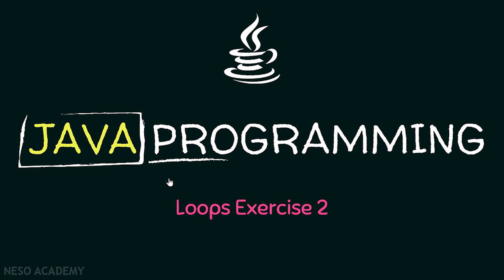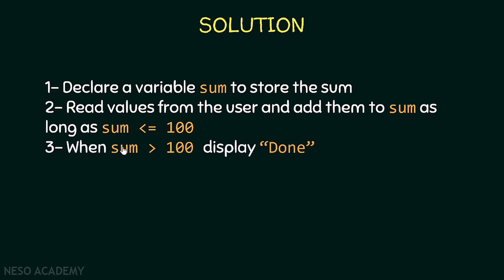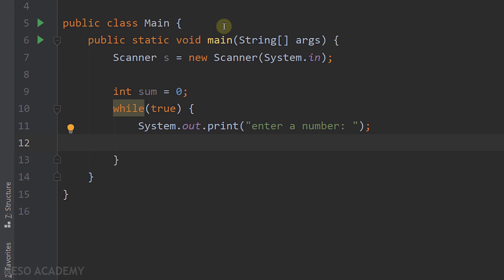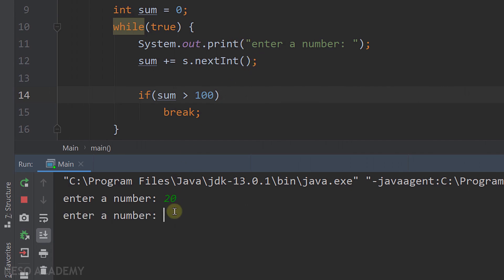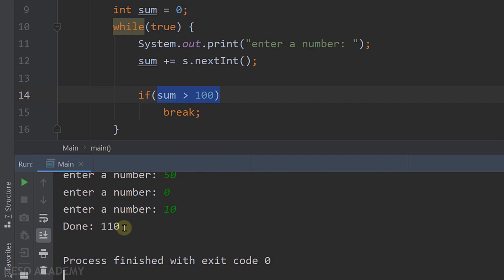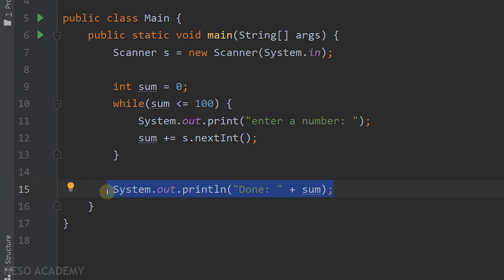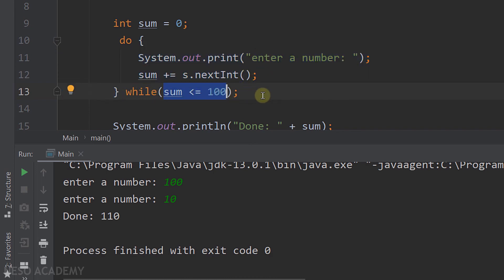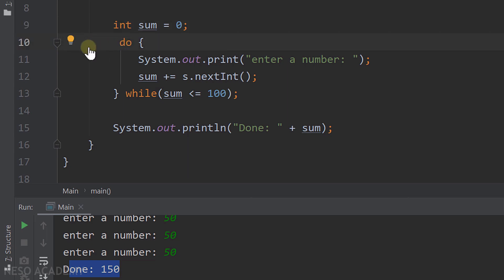Loops in Java (Exercise 2)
Java Programming: Programming Question on Loops in Java Programming
Topics Discussed:
1. Writing a program that reads a sequence of integers from the user and stops by displaying “Done” when the sum of these values exceeds 100.